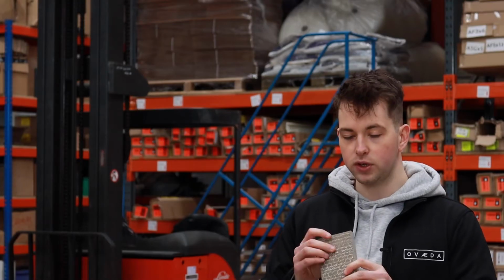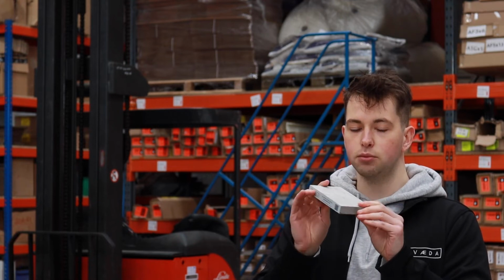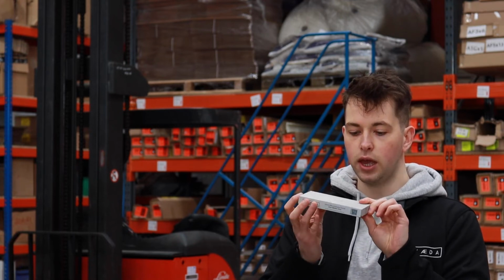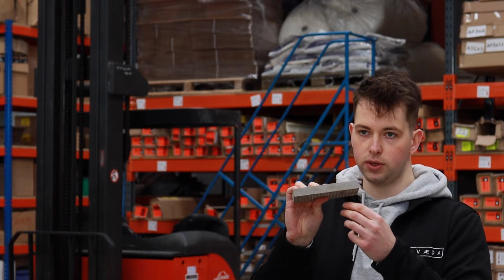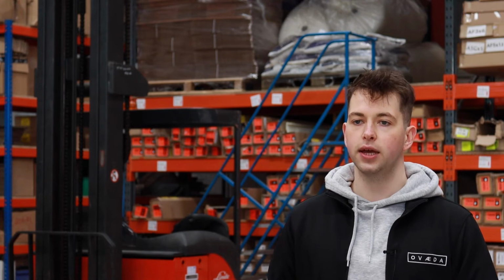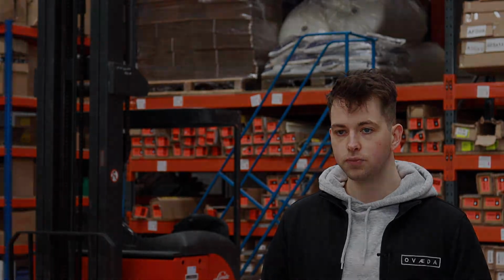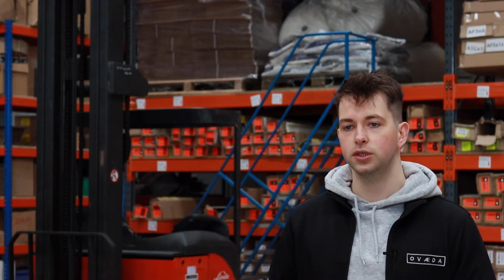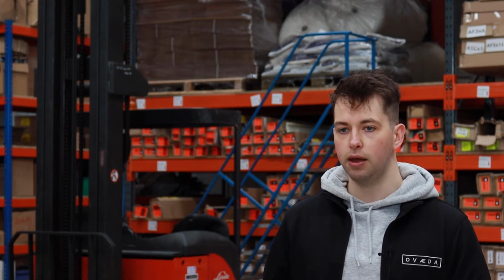How Thick Should A Porcelain Paving Tile Be?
In this video, we will make some recommendations as to what thickness porcelain paving tiles you might expect and where to use them. Hopefully so that you can decide the perfect porcelain tile thickness for you and your project.

With so many options available, we know it can seem like a big decision to make. Why not begin by ordering one of our FREE SAMPLE BOXES to help you choose which style will best suit you?

If you think you will require the help of a professional installer, we are happy to recommend one to assist.

You can also read our customer feedback on our Trustpilot page using the